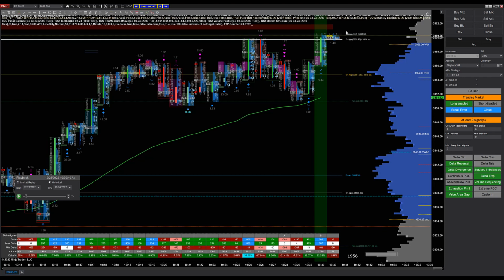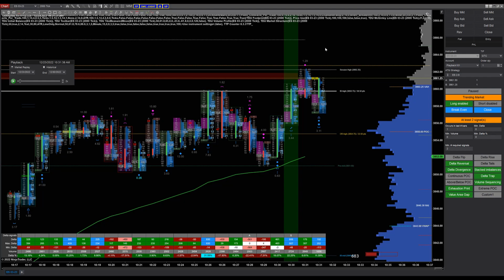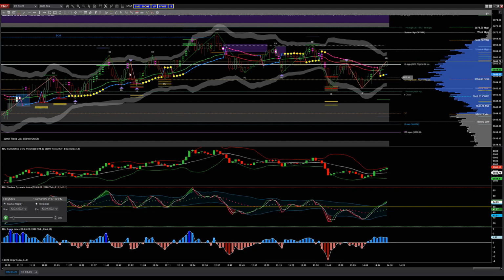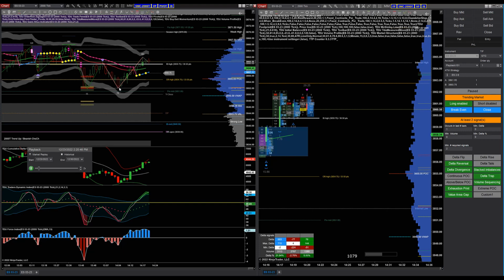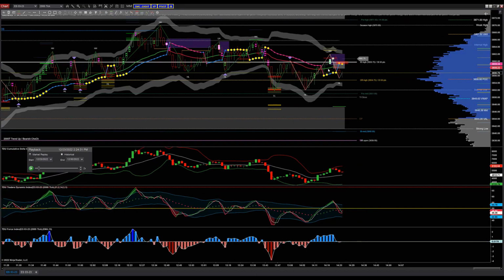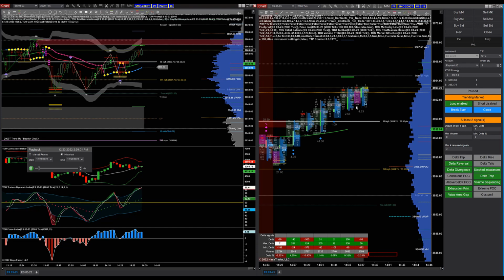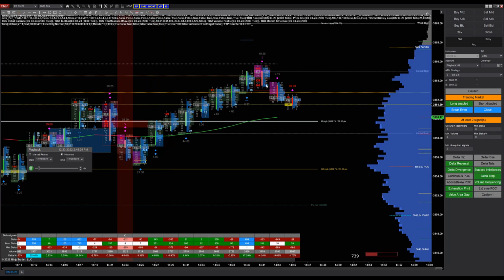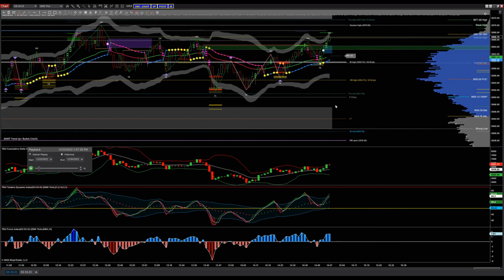Order flow Footprint Auto Trader. Training, trade examples, and decisions during a full day. Part 4